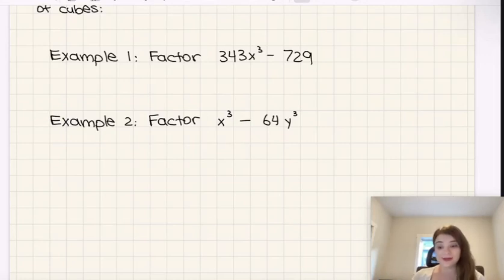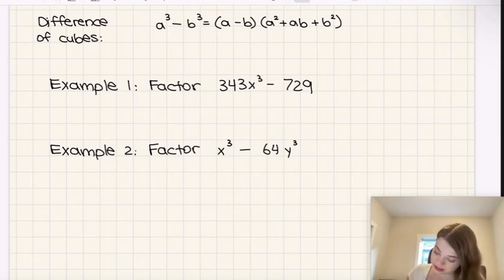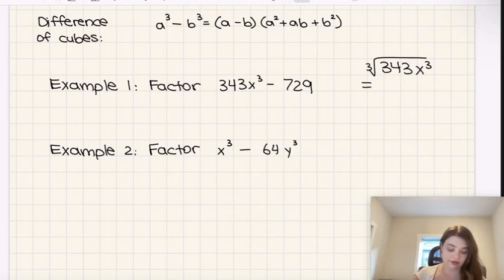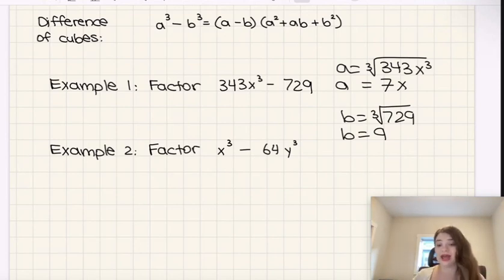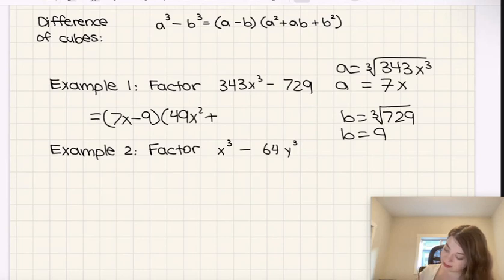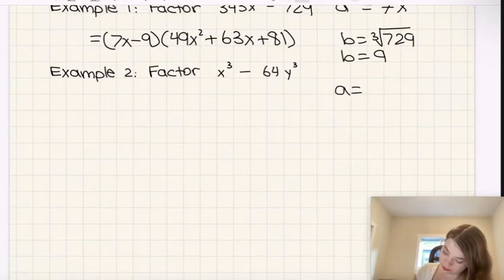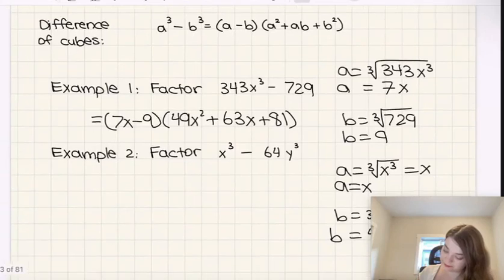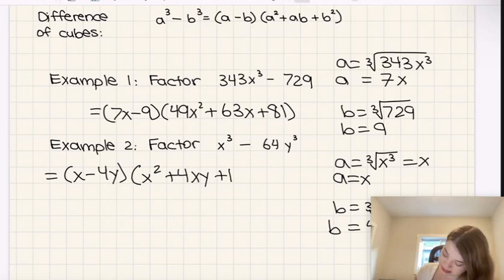Factoring a Difference of Cubes